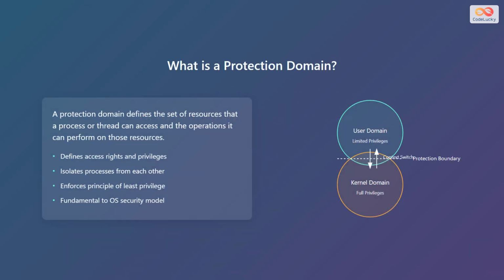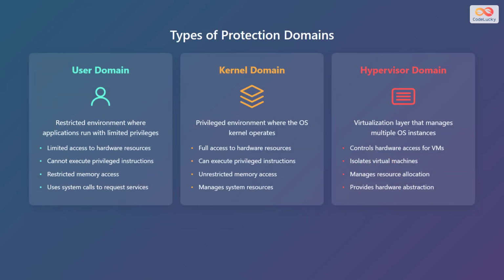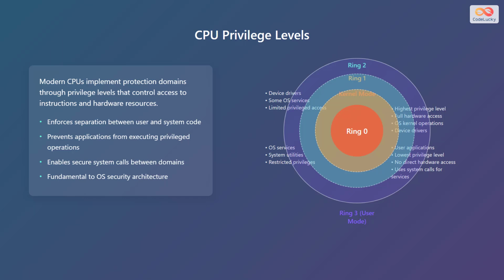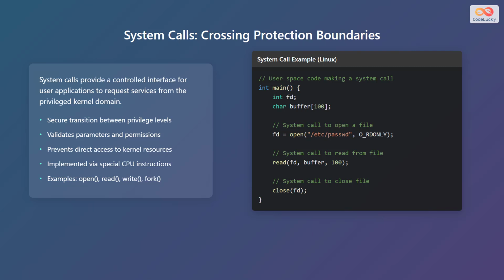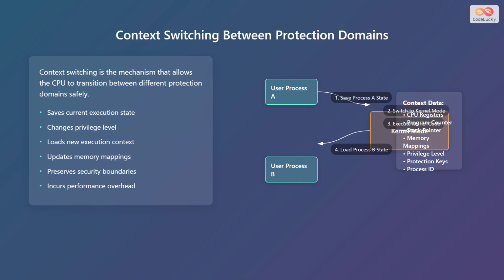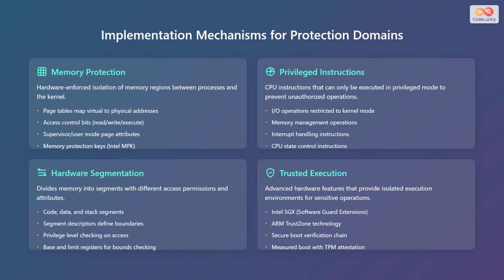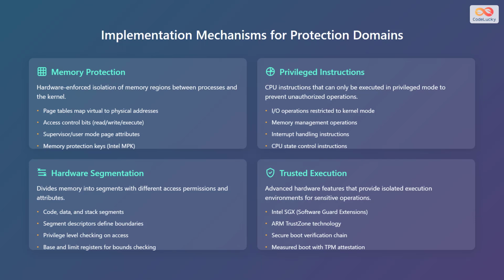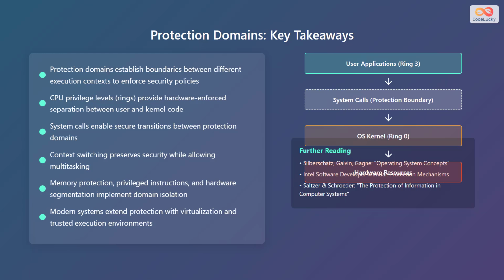🔒 Protection Domains Explained: OS Security for Beginners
Dive into the core of Operating System security with our beginner-friendly guide to Protection Domains! 🛡️ Learn how these domains safeguard your system and ensure stability by isolating processes and managing access privileges.

We break down complex concepts like CPU privilege levels (rings), system calls, and context switching, making them easy to understand for anyone new to OS security. Discover the critical role of memory protection and hardware segmentation in enforcing domain isolation. 👨‍🏫

This video covers:
* What are Protection Domains?
* User vs. Kernel vs. Hypervisor Domains
* CPU Privilege Levels (Rings 0-3)
* System Calls and Security Boundaries
* Context Switching and Multitasking
* Implementation Mechanisms: Memory Protection, Privileged Instructions, and more!

Understand how modern systems extend protection with virtualization and trusted execution environments. Perfect for students, developers, and anyone curious about OS internals! 👍

Chapters:
00:00 - Protection Domains
00:27 - Protection Domains - Definition
01:50 - Protection Domains - Types
02:53 - CPU Privilege Levels
04:19 - Protection Domains - System Calls
05:43 - Context Switching Between Protection Domains
07:14 - Protection Domains - Implementation Mechanisms
08:53 - Protection Domains: Key Takeaways
10:26 - Outro